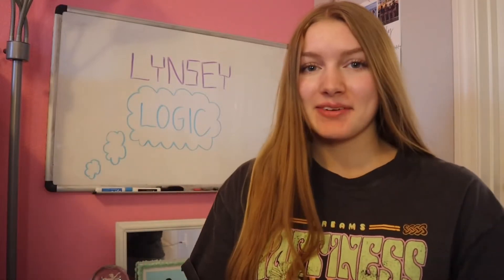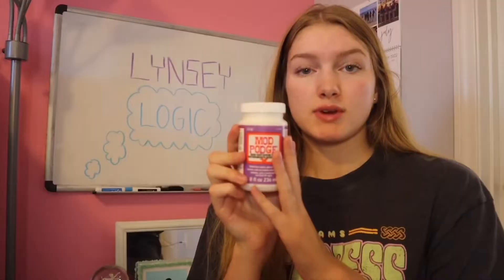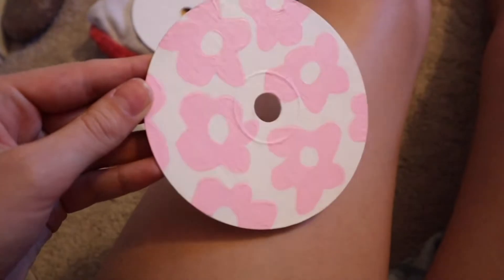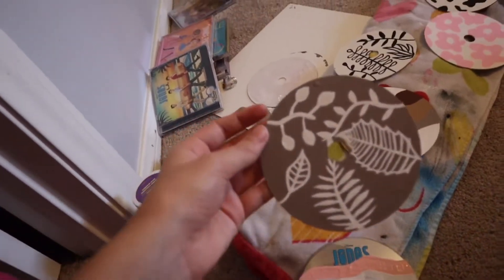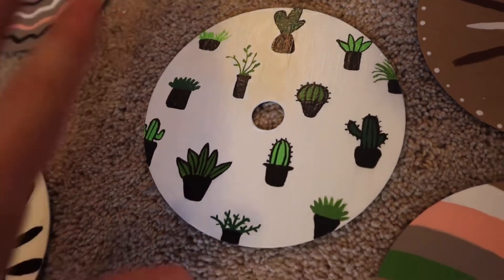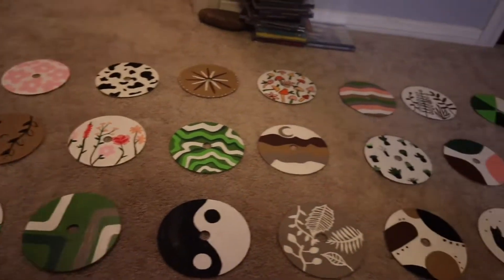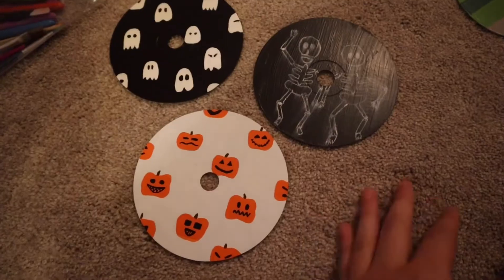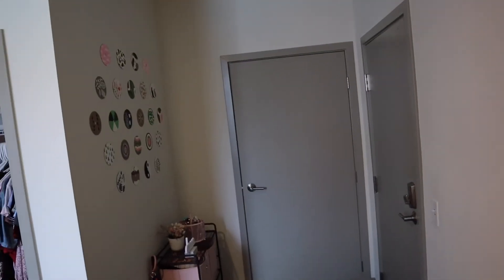PAINTING CD’S - DIY WALL DECOR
Hey logicalistics! For this weeks video, I painted my old CDs to create beautiful wall art. Hope you enjoy :)
While you're here, click on these links to stalk Lynsey Logic...
If you're reading this, comment your favorite CD.
Bye!!